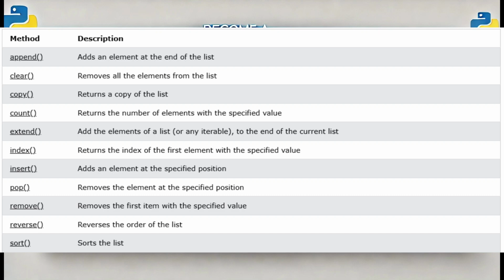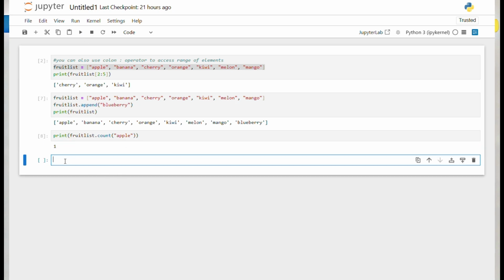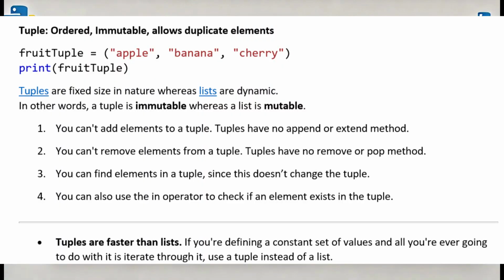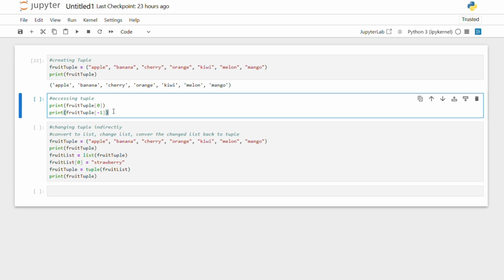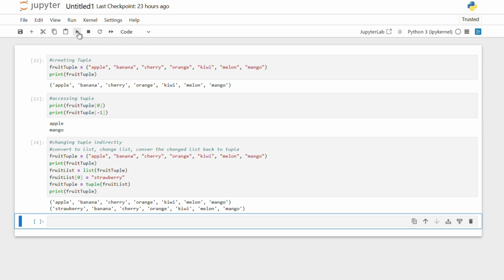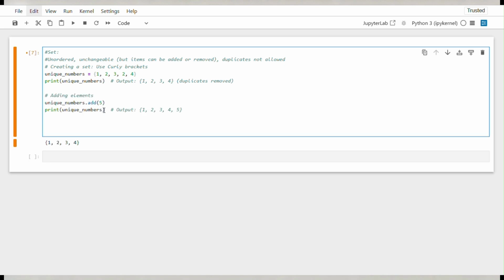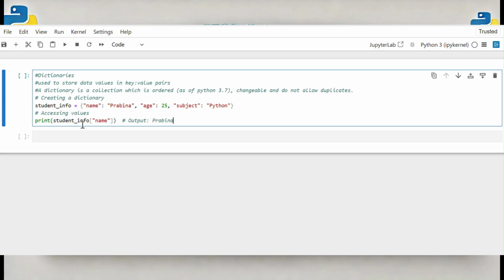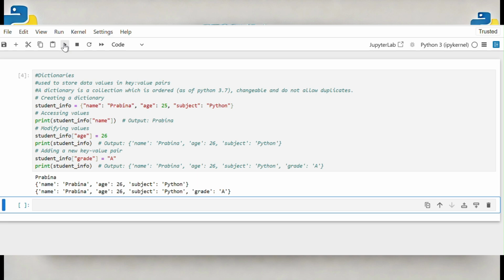Day 3, Python List, Tuple, Set and Dictionary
List (list)
Definition: An ordered, mutable collection that allows duplicate elements.
Use Case: Storing multiple items where the order and ability to modify are important.

fruits = ["apple", "banana", "cherry", "apple"]

# Accessing elements
print(fruits[0])  # Output: apple

# Modifying elements
fruits[1] = "blueberry"
print(fruits)  # Output: ['apple', 'blueberry', 'cherry', 'apple']

# List operations
fruits.append("orange")  # Adding an element
print(fruits)  # Output: ['apple', 'blueberry', 'cherry', 'apple', 'orange']

2. Tuple (tuple)
Definition: An ordered, immutable collection that allows duplicate elements.
Use Case: Storing items that should not be changed.

# Accessing elements
print(coordinates[1])  # Output: 20

# Immutable nature (uncomment to see the error)
# coordinates[1] = 25  # TypeError: 'tuple' object does not support item assignment

3. Set (set)
Definition: An unordered collection of unique elements.
Use Case: Removing duplicates and checking membership efficiently.

unique_numbers = {1, 2, 3, 2, 4}

print(unique_numbers)  # Output: {1, 2, 3, 4} (duplicates removed)

# Adding elements
unique_numbers.add(5)
print(unique_numbers)  # Output: {1, 2, 3, 4, 5}

# Checking membership
print(3 in unique_numbers)  # Output: True

4. Dictionary (dict)
Definition: A collection of key-value pairs, where keys are unique and values can be of any type.
Use Case: Mapping relationships, such as a name to a phone number.
student_info = {"name": "Prabina", "age": 25, "subject": "Python"}

# Accessing values
print(student_info["name"])  # Output: Prabina

# Modifying values
student_info["age"] = 26
print(student_info)  # Output: {'name': 'Prabina', 'age': 26, 'subject': 'Python'}

# Adding a new key-value pair
student_info["grade"] = "A"
print(student_info)  # Output: {'name': 'Prabina', 'age': 26, 'subject': 'Python', 'grade': 'A'}